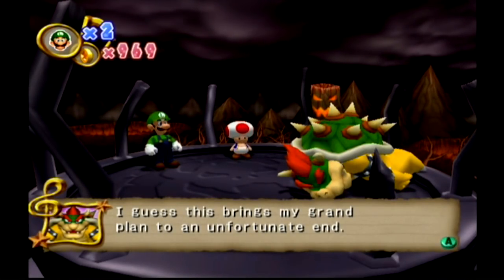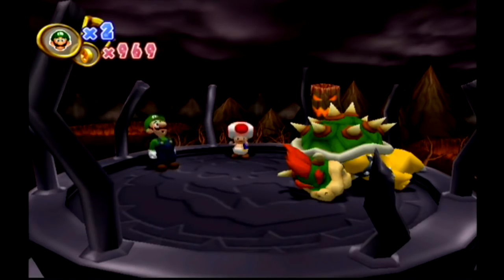'Dance Dance Revolution: Mario Mix' Let's Play - Part 5: "DDR Is The Best Batman Movie"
Are you ready? Here we go...FTCR is back, for their first full LP of a Mario game...so of course they pick the worst choice. Welcome to Dance Dance Revolution: Mario Mix. Joined by DDR master Russ, the Opaque Senator, gamesEnlisted, FTA, and TJ see just how long they can handle looking at Luigi dancing and arrows flying on screen before going off on other tangents (Spoiler alert: not long)

In the final part, we get a little bit into DDR mechanics. before going back into movie talk.

Recording, Editing, & Thumbnail by: Stefan